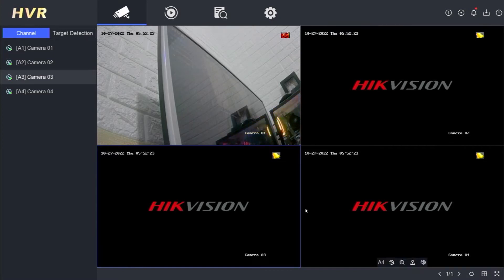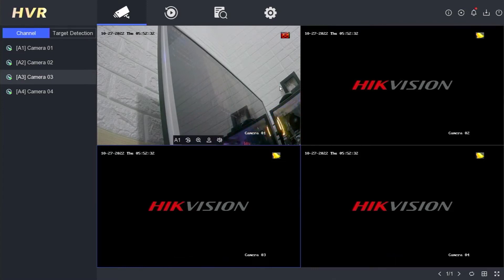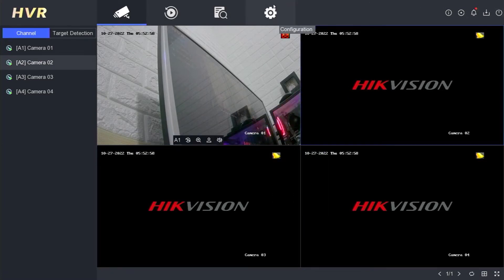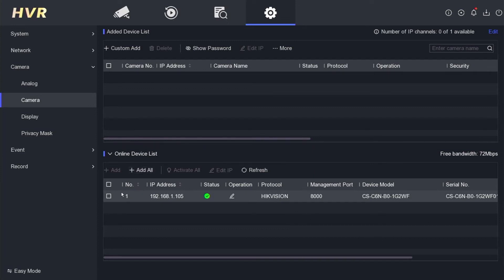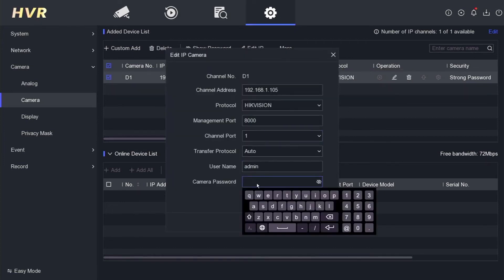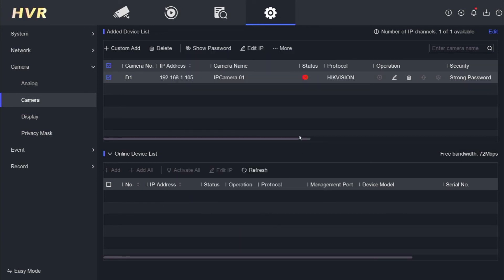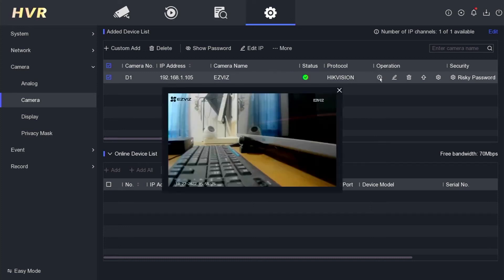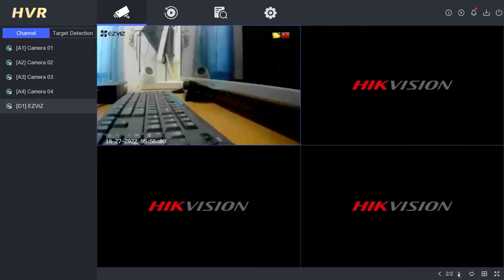How To Add Ezviz IP Camera To Hikvision DVR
This Video Will Explain How To Add Ezviz IP Camera To Hikvision DVR. In this comprehensive guide, we will walk you through the step-by-step process of adding an Ezviz IP camera to your Hikvision DVR. We understand that setting up new devices can be challenging, but don't worry, we're here to make it simple for you.

Throughout the video, we will explain the necessary preparations and provide detailed instructions on how to connect your Ezviz IP camera to the Hikvision DVR. We will cover topics such as configuring the network settings, ensuring compatibility, and establishing a seamless connection between the camera and the DVR.